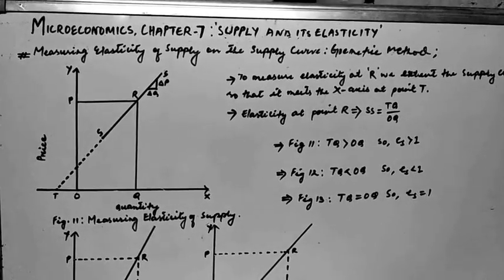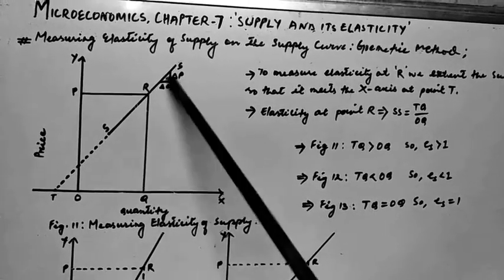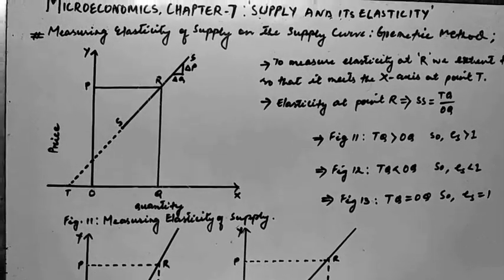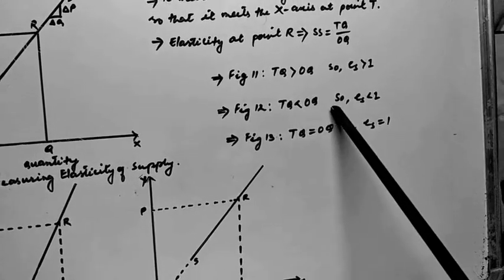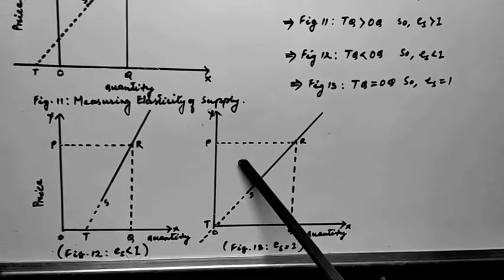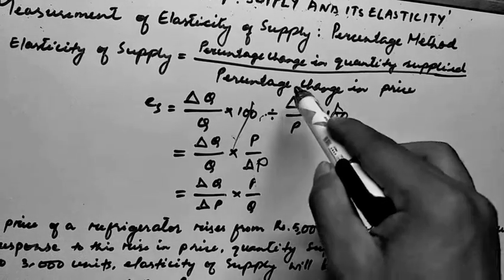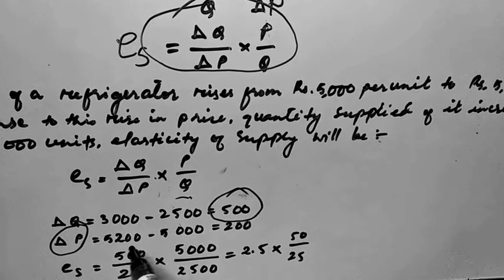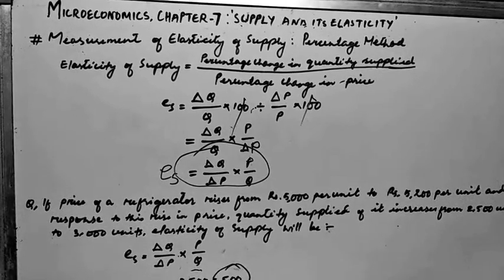Microeconomics Chapter-7 Supply and it's Elasticity: Measurement of Elasticity of Supply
Measurement of Elasticity of Supply